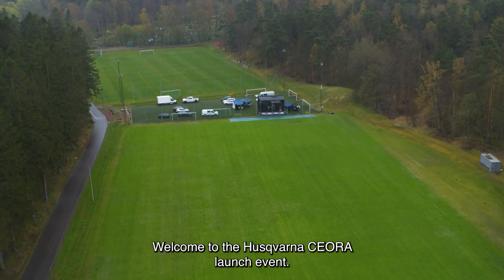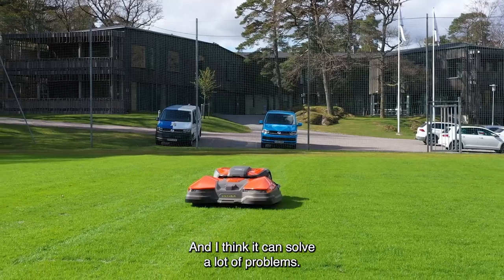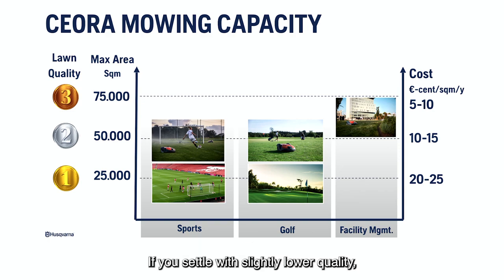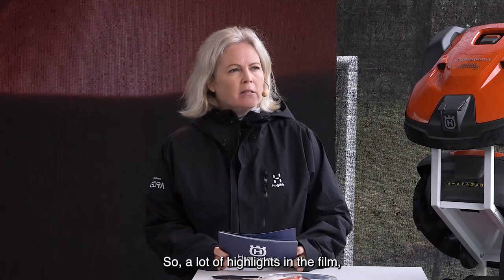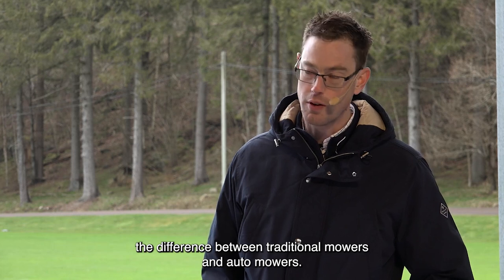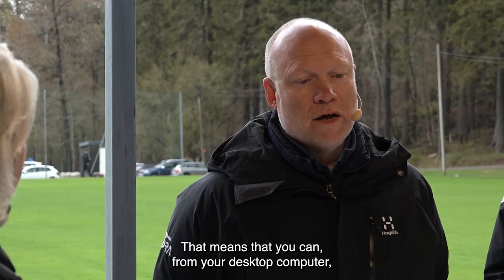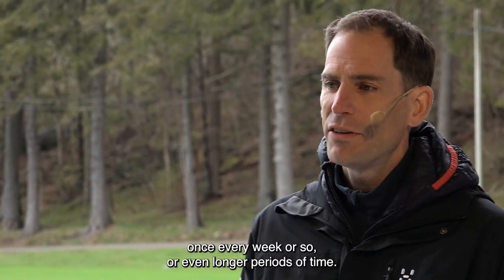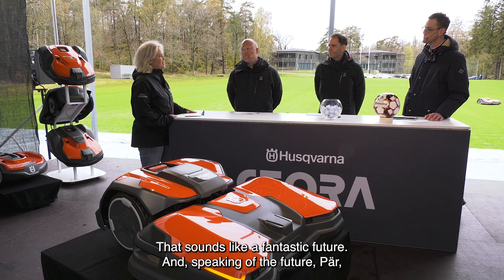Husqvarna CEORA™ Launch Event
An autonomous mowing solution from Husqvarna is set to change the world of commercial turf care. With its huge area capacity, CEORA™ robotic mower is great news for all green space professionals. Systematic cutting and virtual boundaries deliver superb results and easier turf management on larger surfaces than ever.